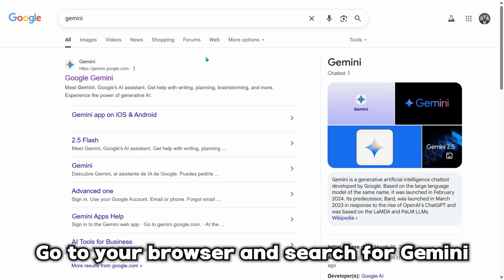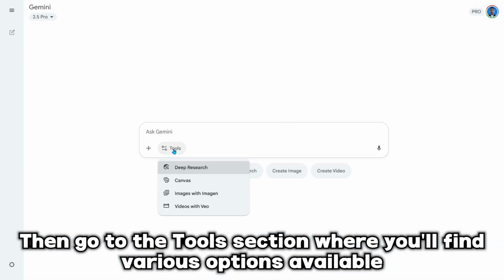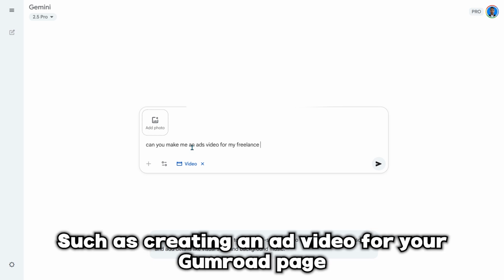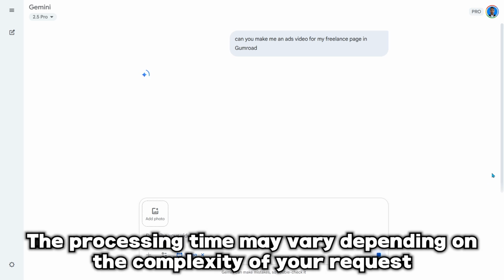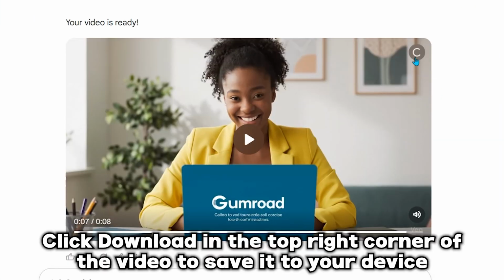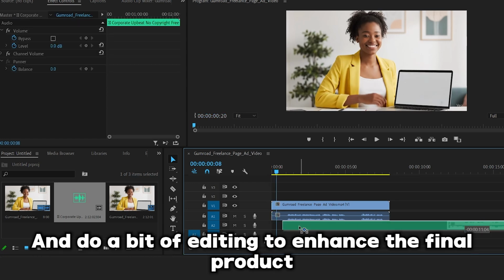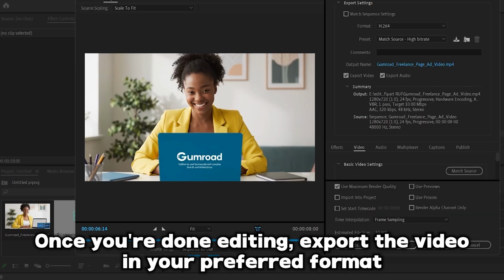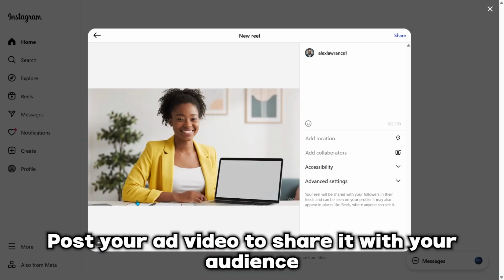How To Make Good Ads (𝟮𝟬𝟮𝟲) | BEST FULL GUIDE | NO Yapping, To The Point | FAST & EASY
No Copyright Vlog Music for Videos